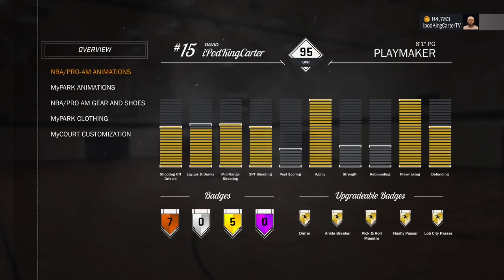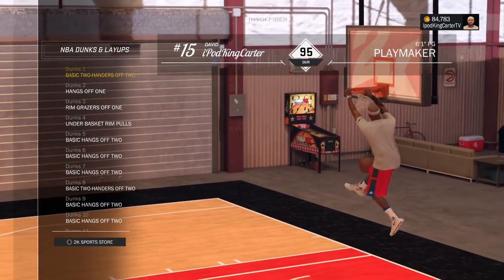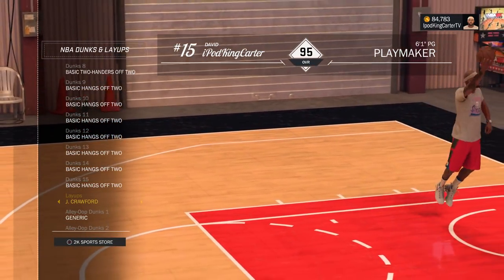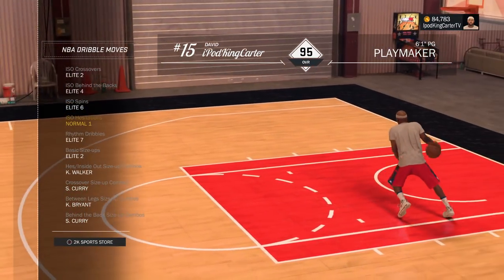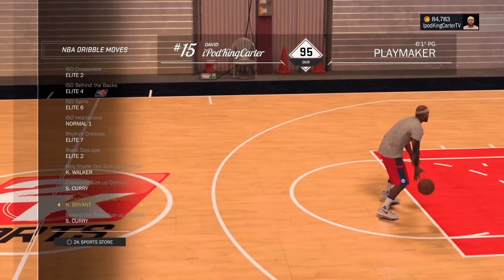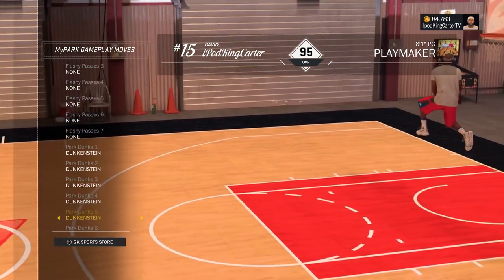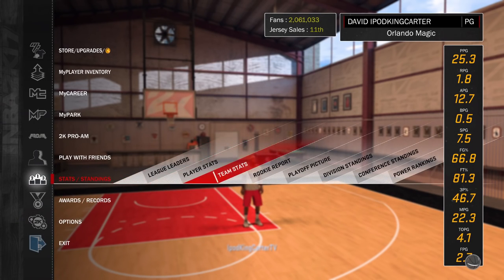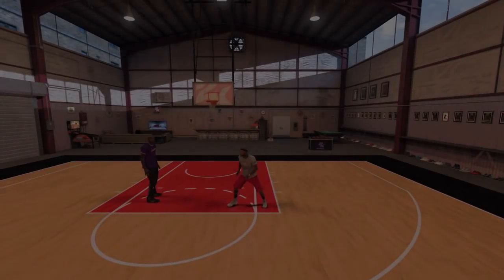NBA 2K17 MyCAREER Gameplay - HOW TO BREAK ANKLES IN MyPARK! NEW DRIBBLE MOVES UPDATE (EP 23)